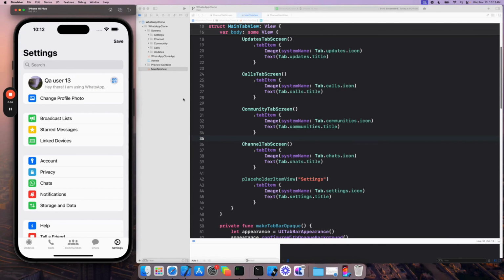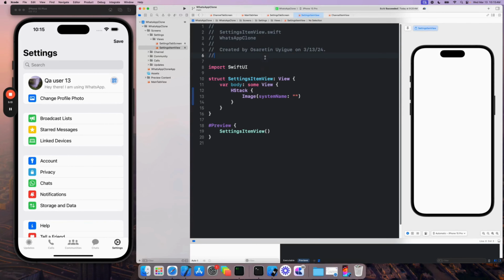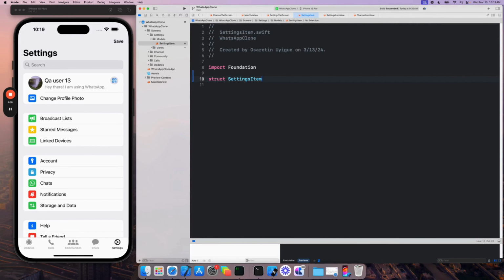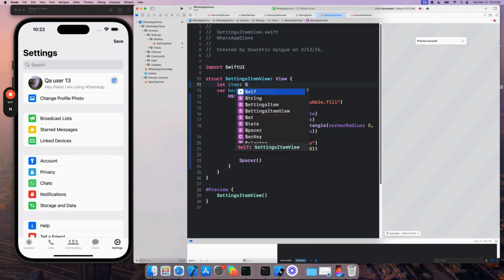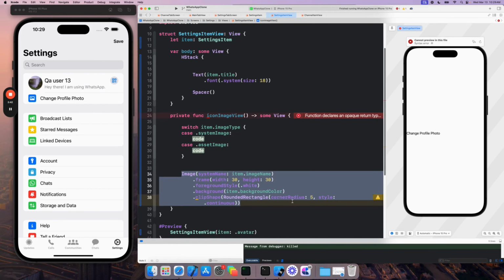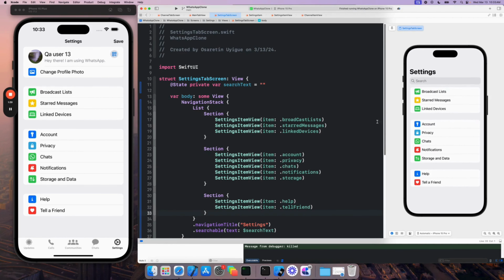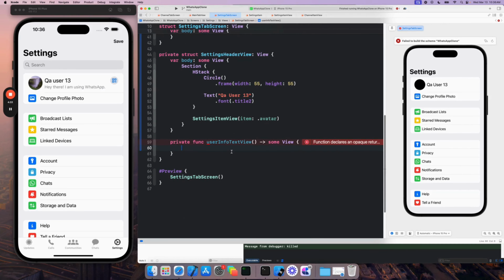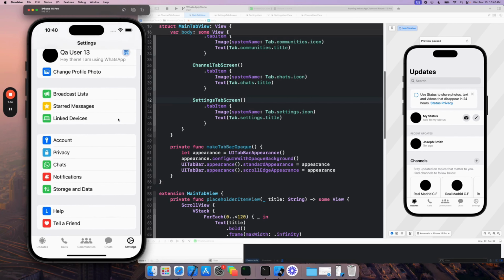🔴 NEW SwiftUI WhatsApp Clone | Firebase | StreamSDK | iOS 16+ | Xcode 15 | Episode 6